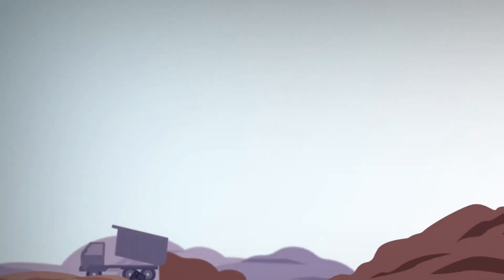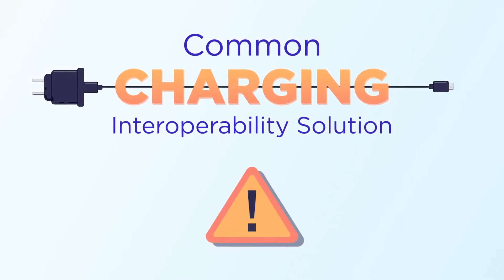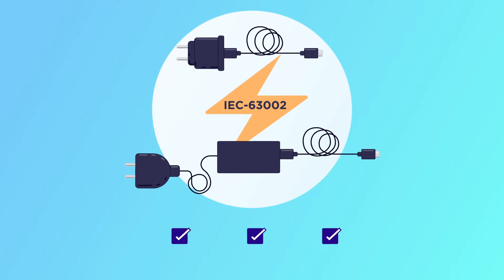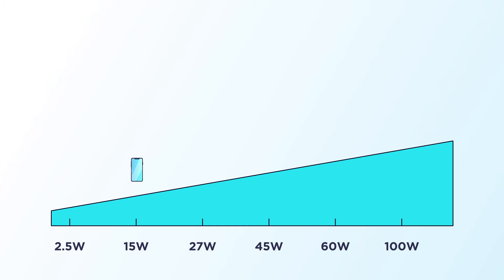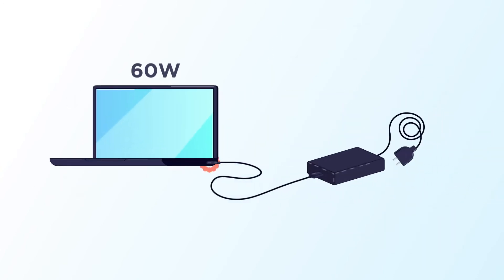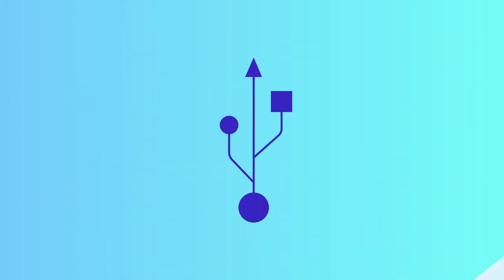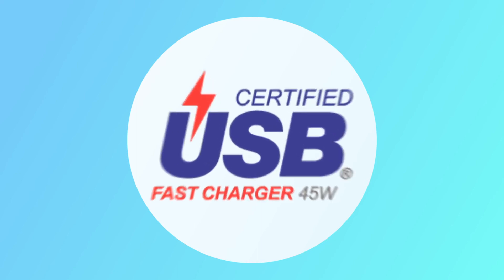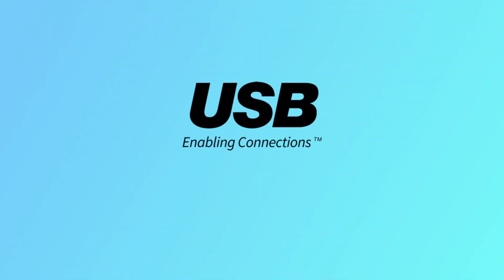Nextgen Universal charging solution